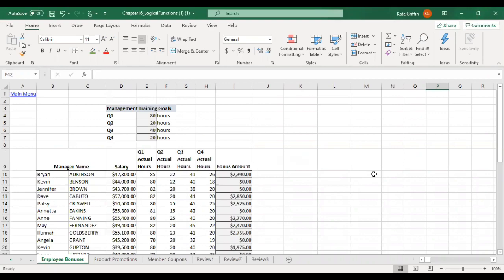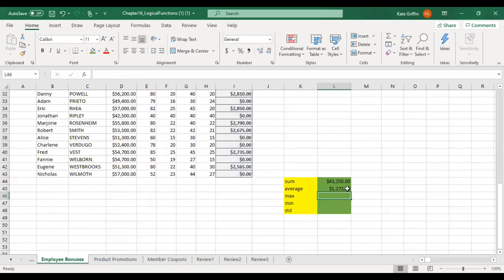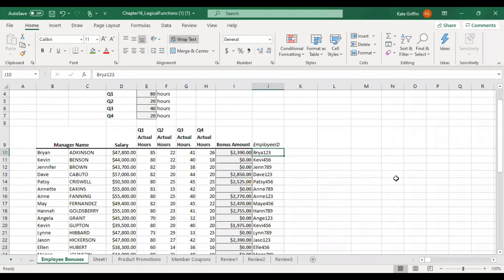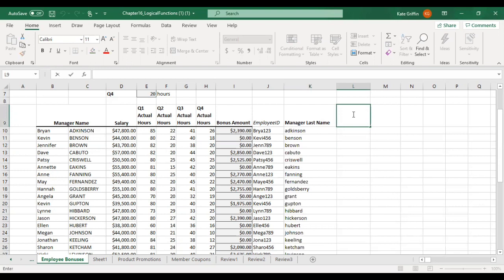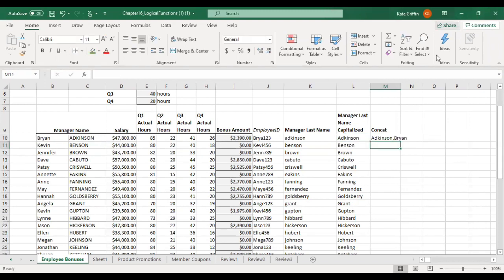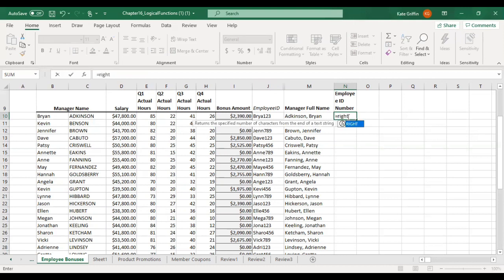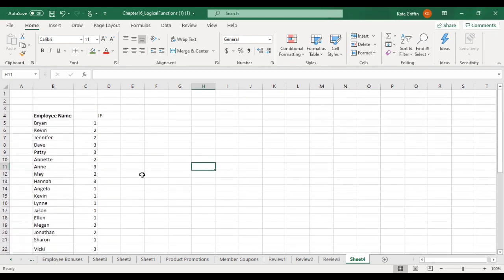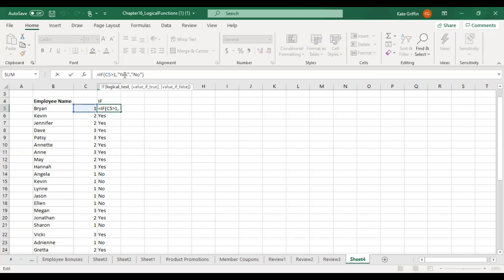Excelling your Business